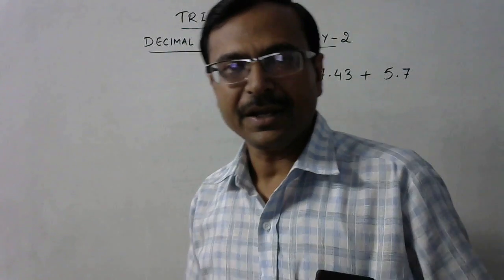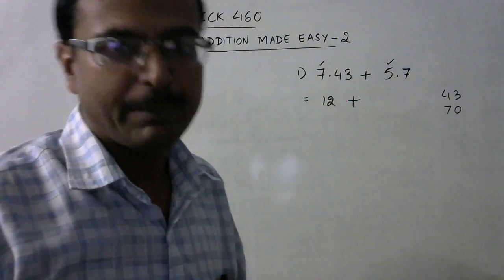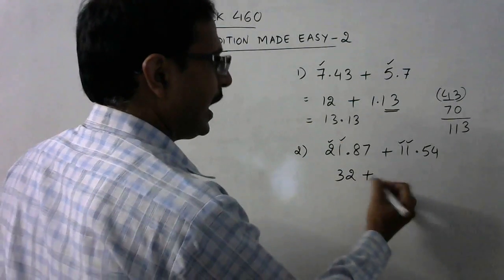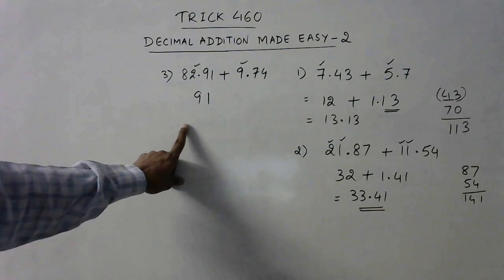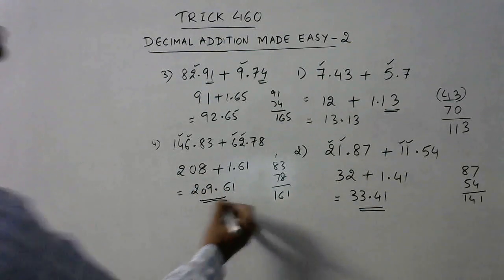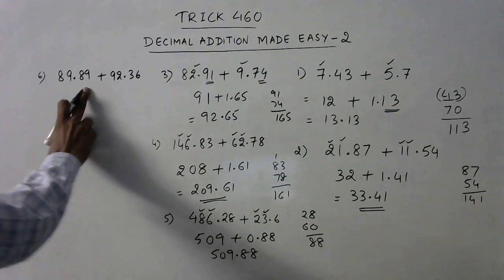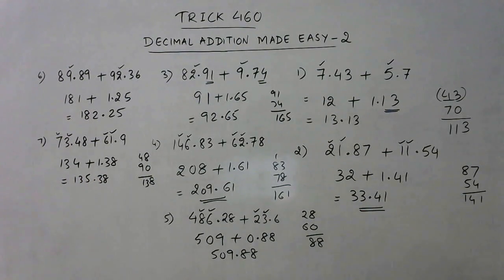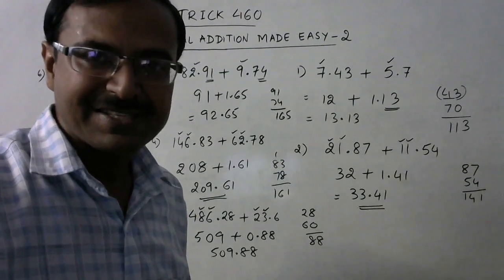Trick 460 - Decimal Addition Made Easy - Part 2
Yet another video to make the addition of decimal numbers easy. must watch video for all teachers teaching small children and for those preparing for competitive examinations. for more such videos, keep visiting: